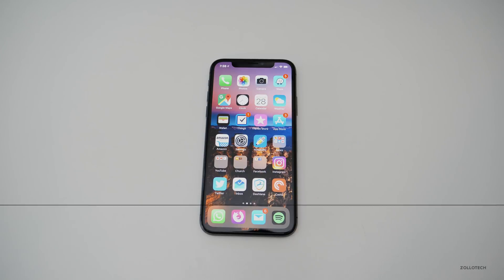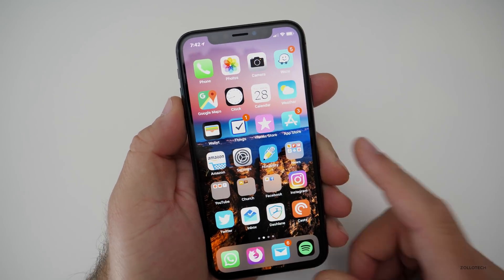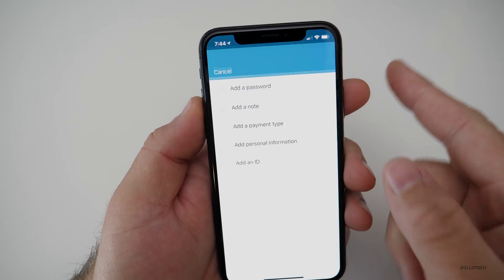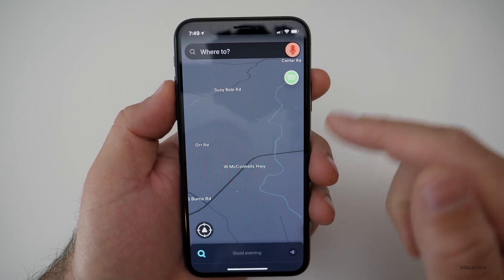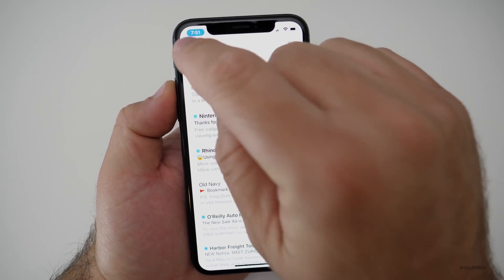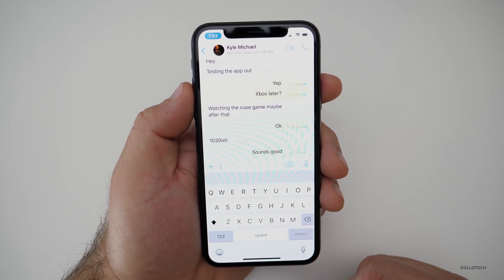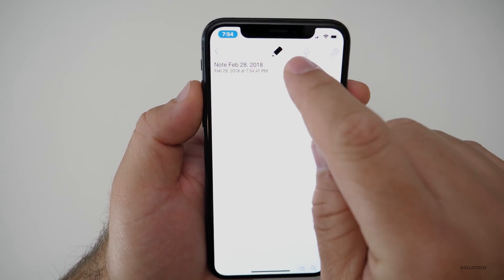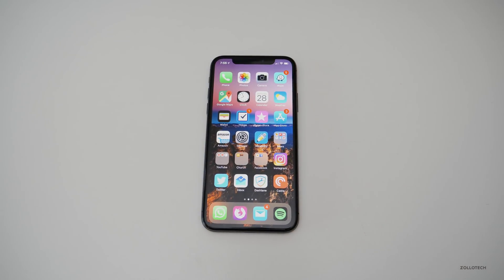Top 10 Stock iPhone Replacement Apps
I show you some of the best replacements for stock iOS apps.
to download Dashlane for free! New users can enter my discount
code: youtube2018
Dashlane.